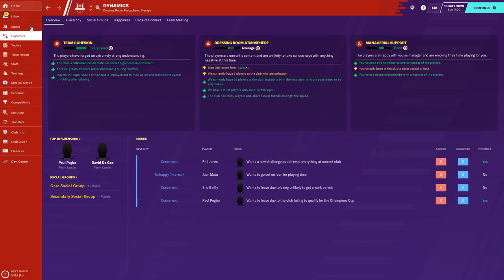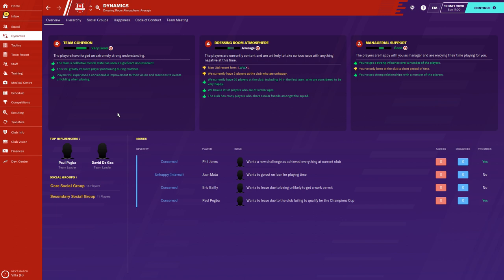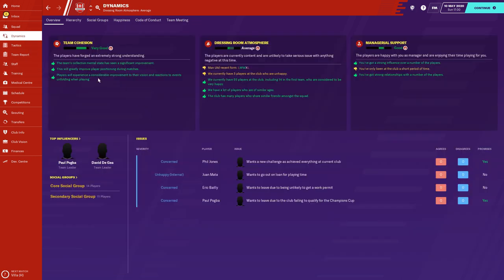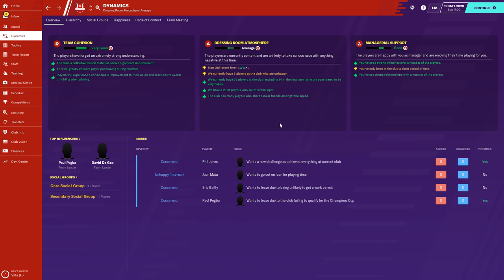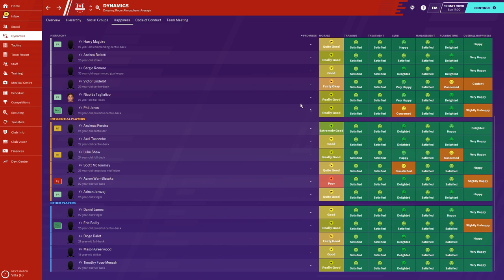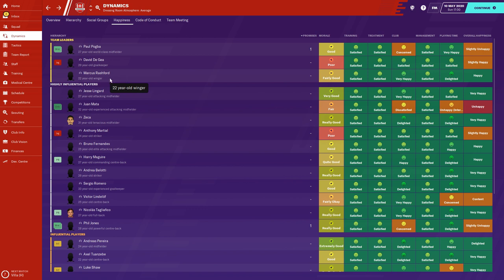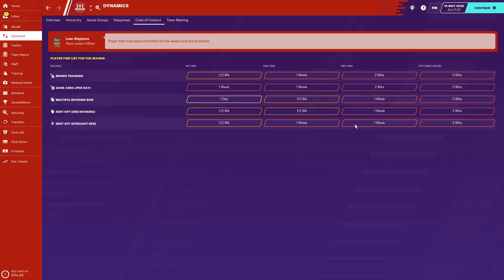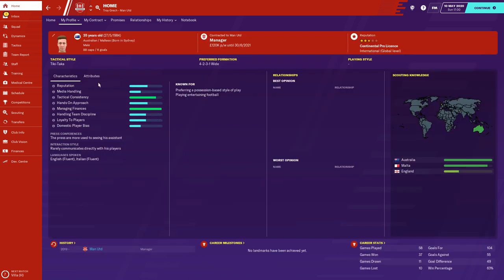Football Manager 2020 For Dummies | Dynamics & Player Morale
Football Manager for dummies series. 15-20 videos looking over every FM20 tips and tricks in the game.